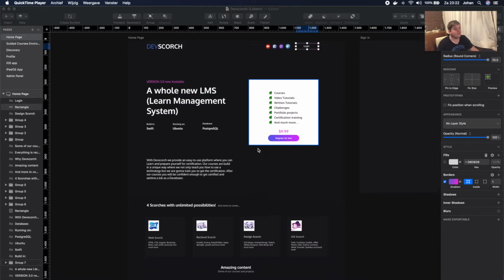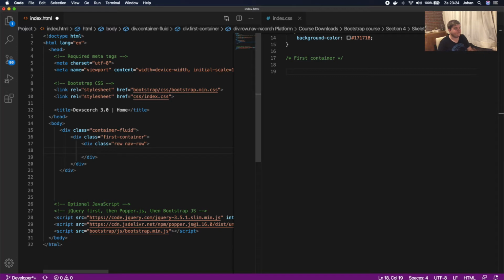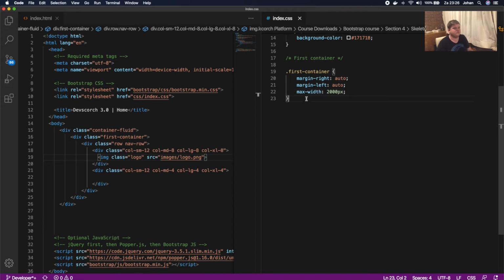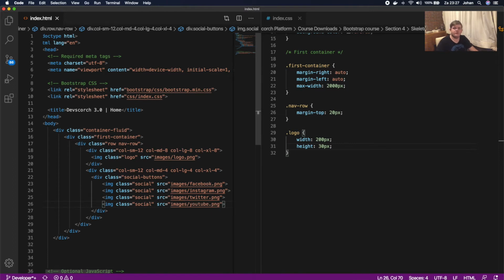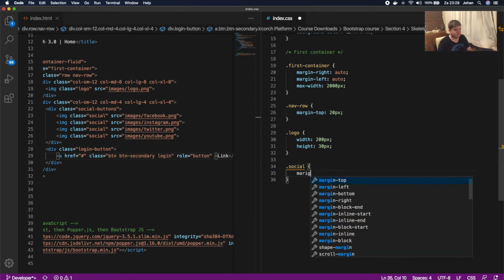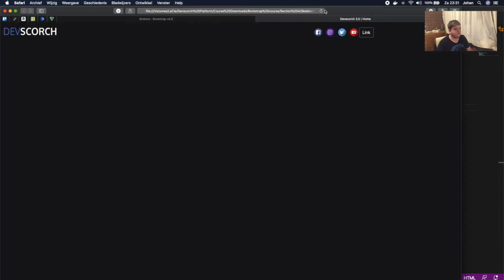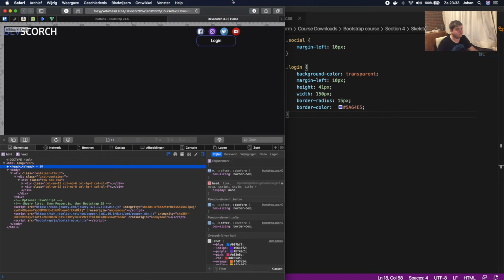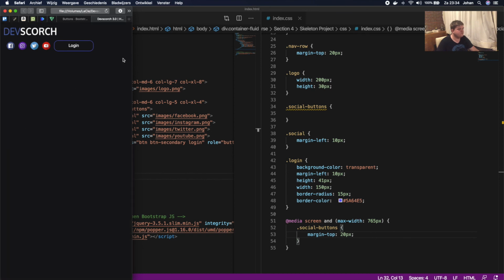Devscorch Bootstrap Course 23 Logo and social buttons